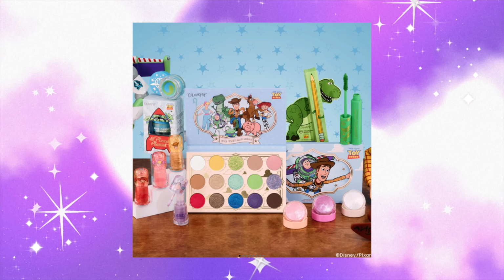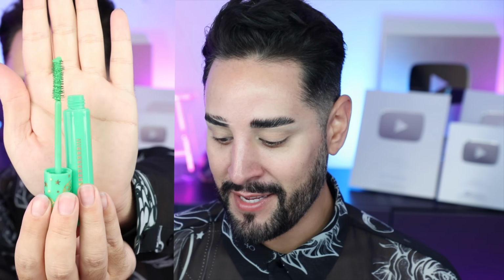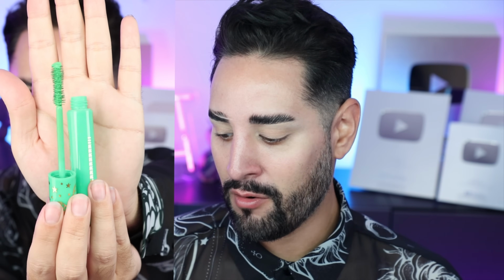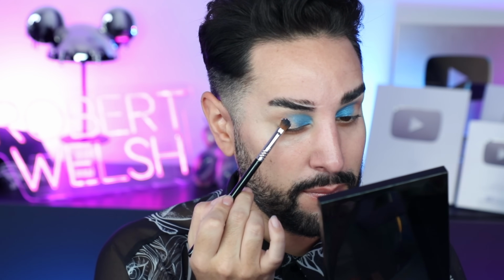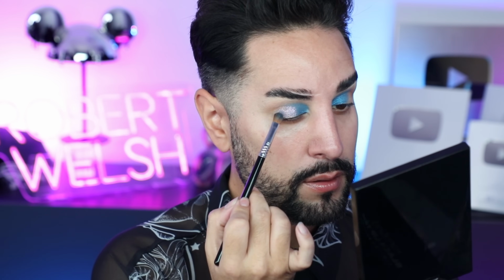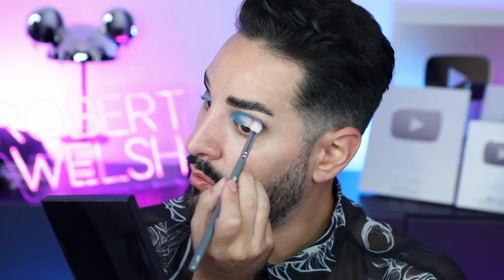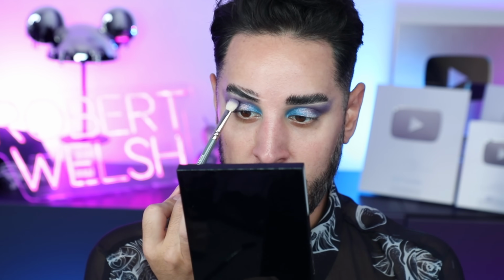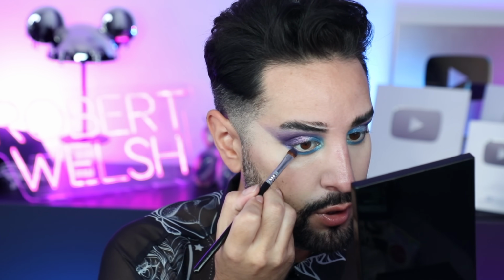Is colourpop Toy Story Makeup Collection Worth The HYPE?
Let's try the New ColourPop collection with Toy Story ... with mixed results...

*DISCOUNTS*

Olive young KBeauty
CODE | ROBERTW1